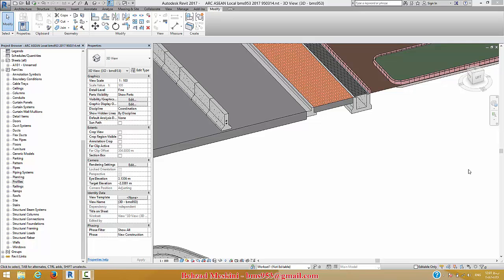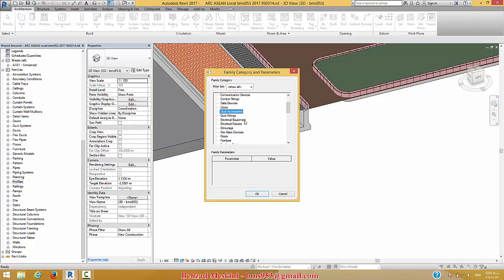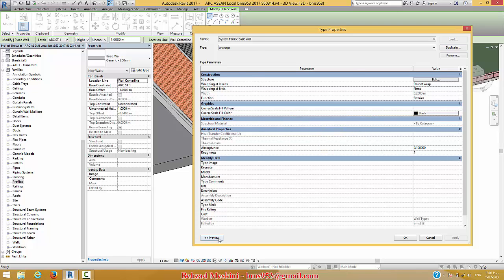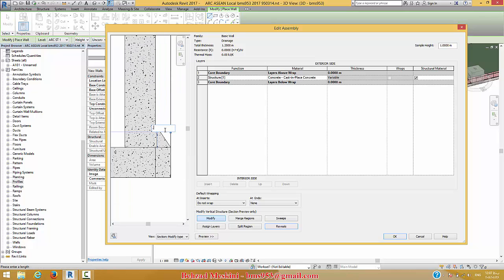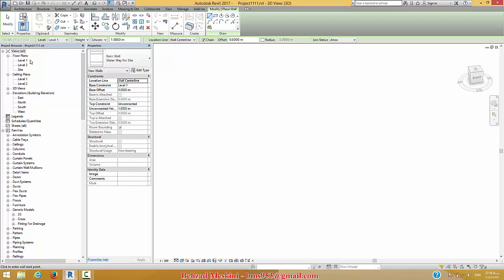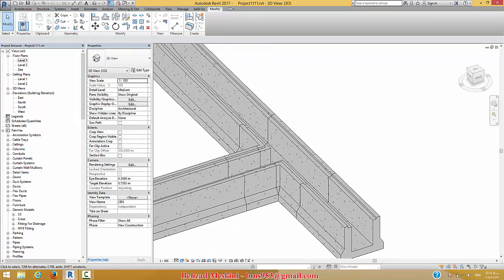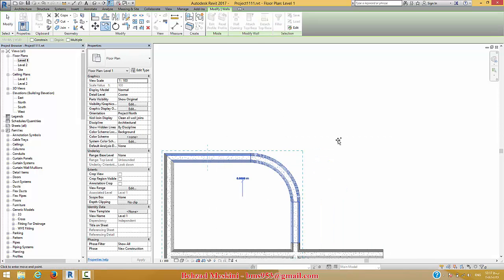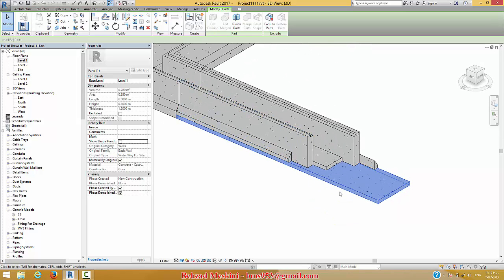Tricks for Create Drainage Sytem in Revit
توضیح